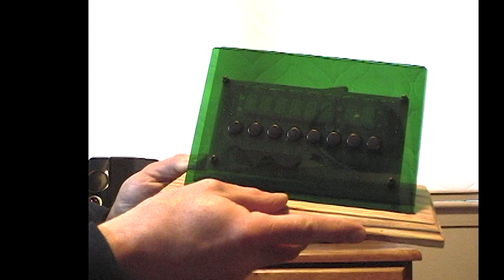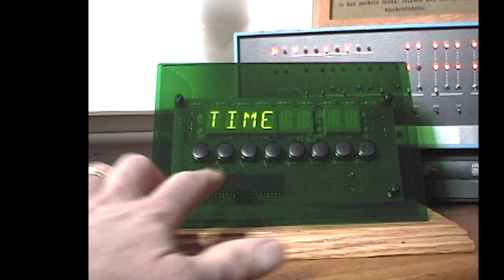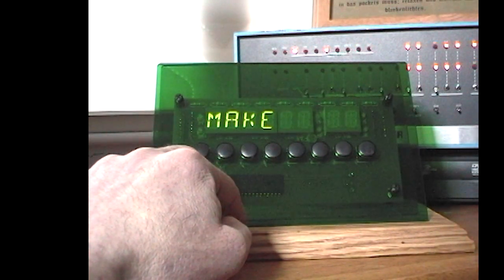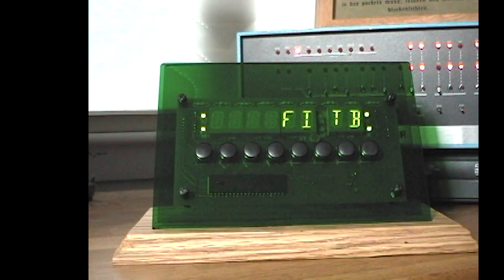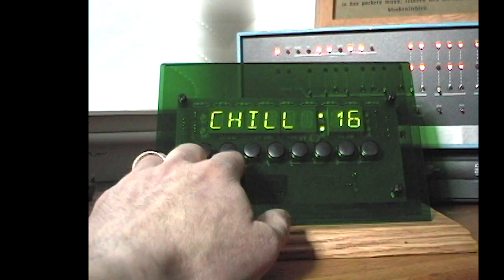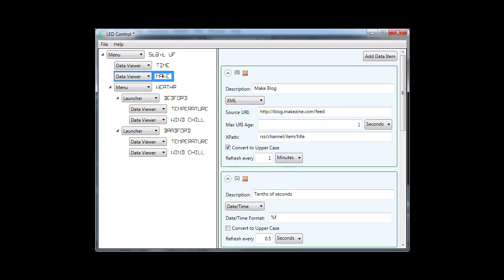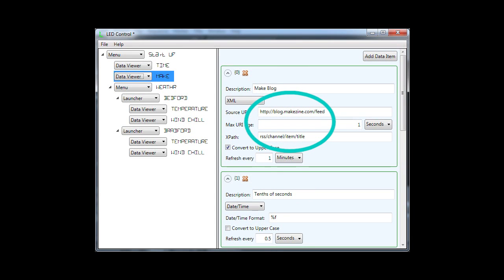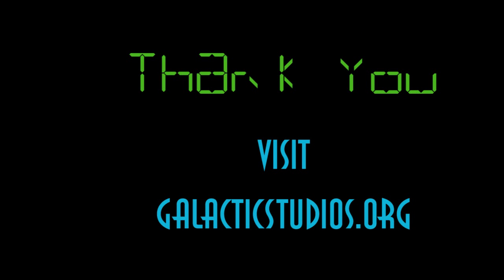LED Display Intro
A quick introduction to the PC-connected alphanumeric LED display I built.